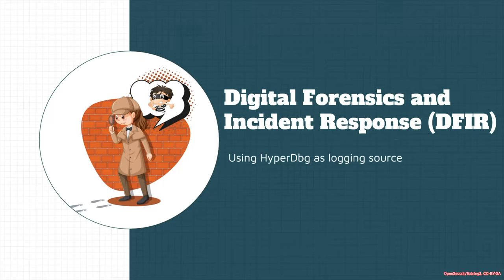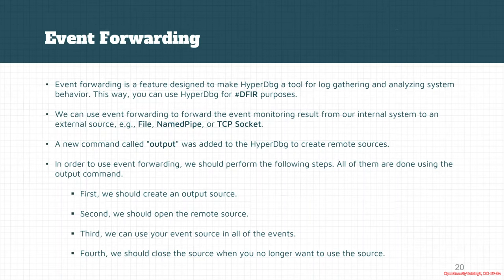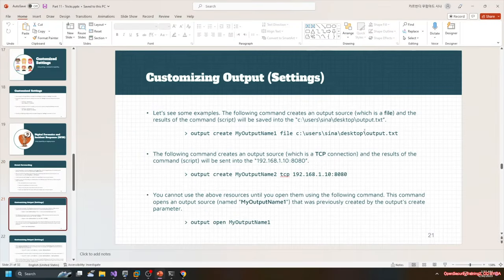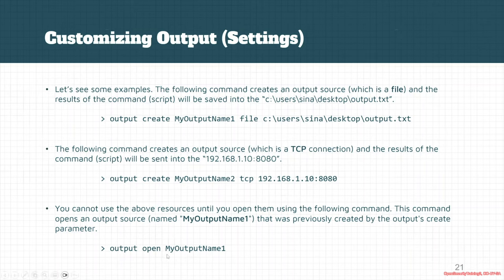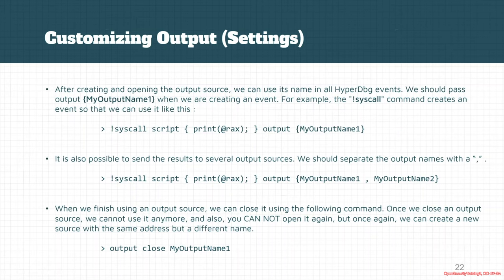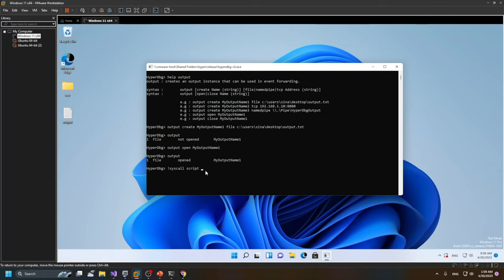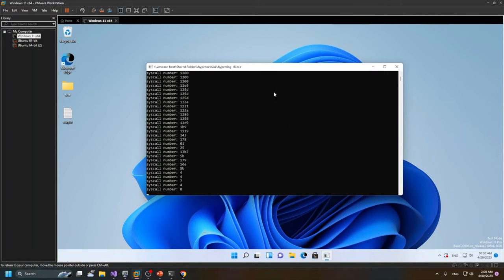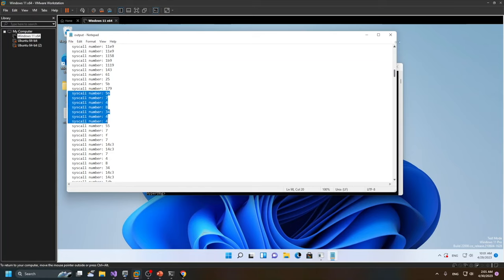Dbg3301: HyperDbg 10 07 DFIR Event Logging